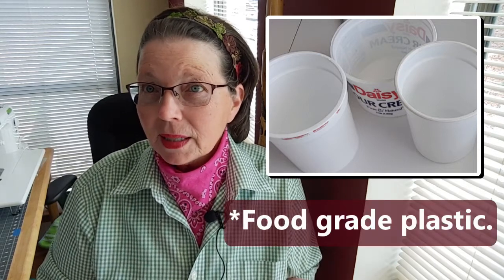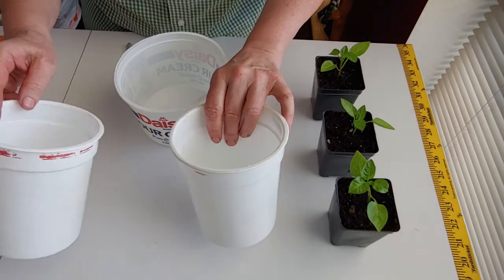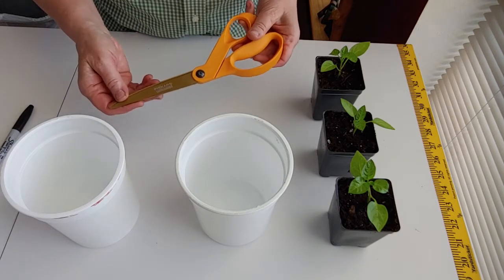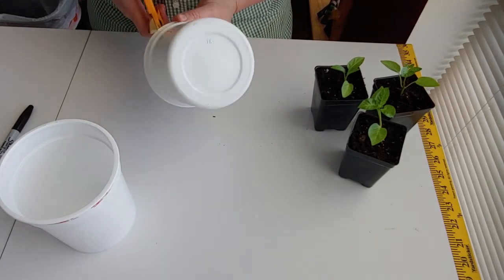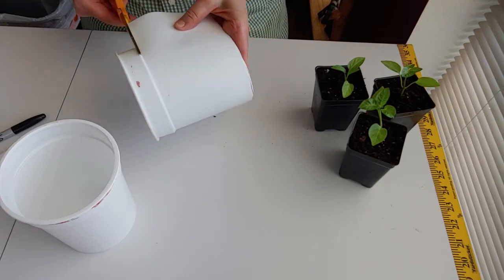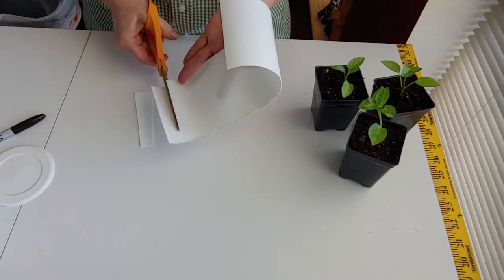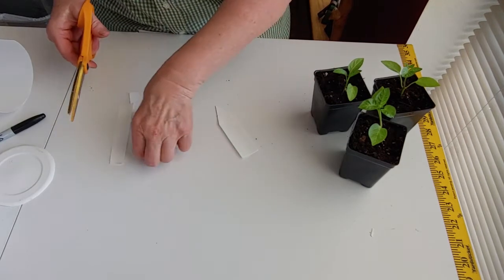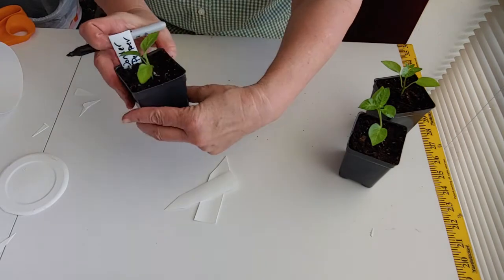DIY Plant Tags | Upcycle Old Plastic Food Containers into Plant Tags/Markers | SewThankful Earth Day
Let me show you how to make your own plant tags using old plastic food containers like sour cream, yogurt or ice cream tubs. Save money, re-use the plastic you already have on hand.

In addition to having a large "no dig" summer garden each year, we raise egg laying hens and registered Nigerian Dwarf Goats on our small farm located less than 30 minutes outside of Albuquerque in a high desert mountain area of New Mexico.

We are SewThankful for you. It is our goal to serve you with:
    ❣️Educational videos about sewing & quilting patterns & products
    ❣️Entertaining videos about life on our small farm, the animals we care for, and learning how to be more self sufficient in growing our own vegetables with a no-dig, beyond organic garden.

SewThankful.com is no mega-corporation. We are a genuine, very small family-owned business. It's just Jeff and me (Tracy) now,  as our kids are all grown and have their own lives. We are friendly, hard working and  humble people.

SewThankful has been serving quilters, sewing enthusiasts & professionals, artists and craftswomen & men for more than 20 years. We offer a wide variety of longarm quilting paper roll pantograph patterns, hundreds of sewing patterns for quilts, aprons, bags, totes and more. We also have a nice selection of tools, notions like zippers & fold-over elastic, interfacing, Superior Threads, Soft & Stable, vinyl mesh, soft polyester mesh, and sew much more. We welcome the opportunity to serve you.

Sending you love, gentle hugs and smiles from New Mexico, USA,

Background Music used via PowerDirector365 licensing